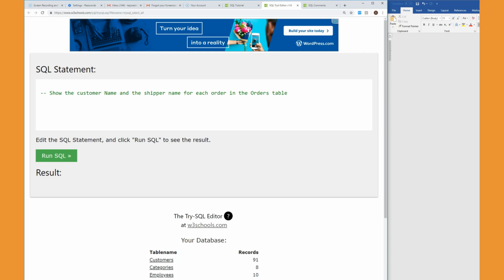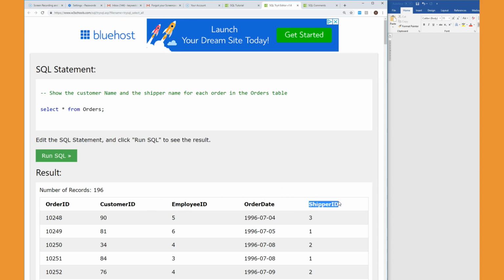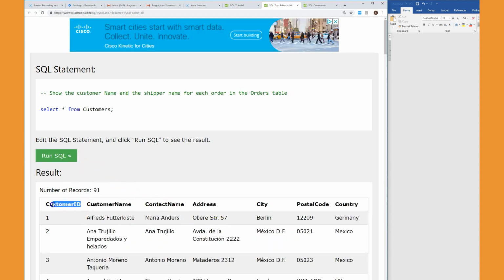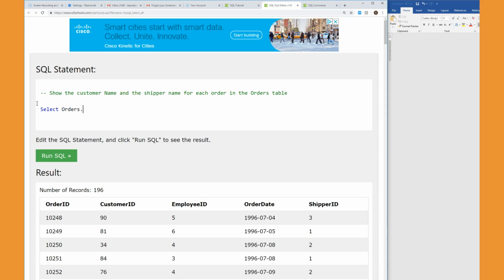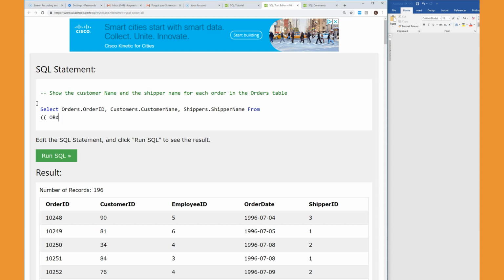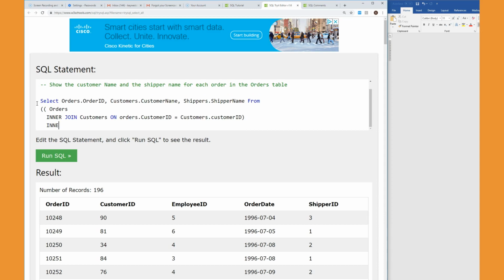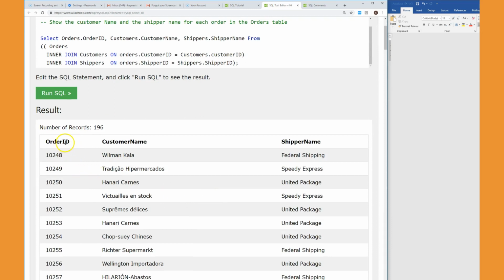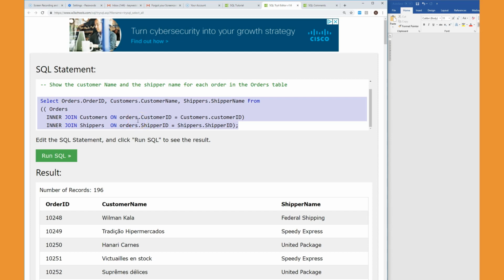INNER JOIN with 3 Tables